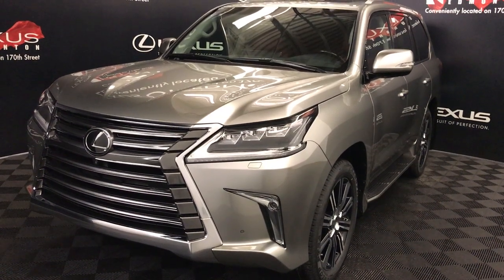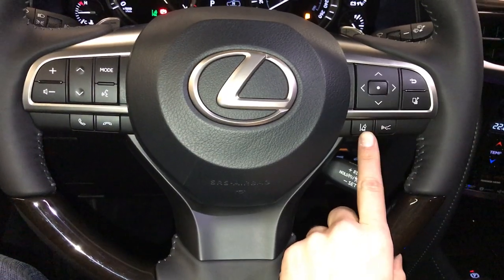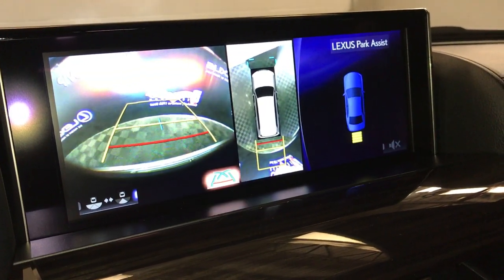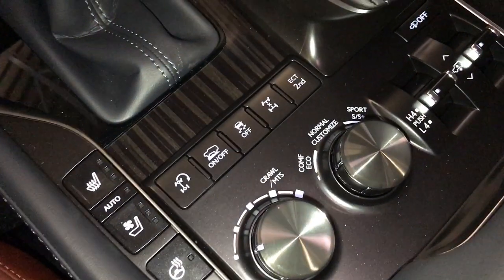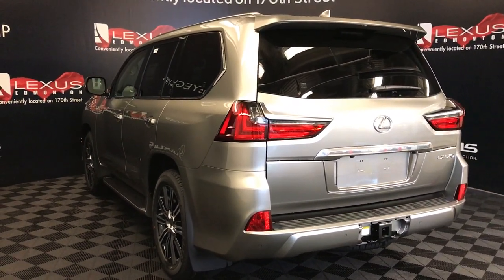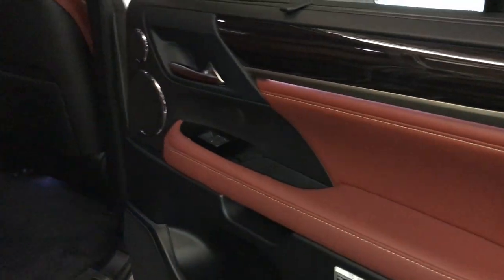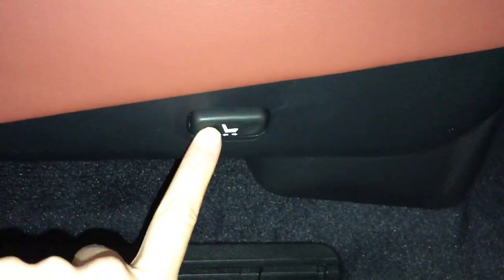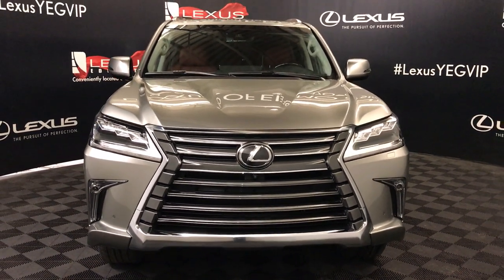2018 Lexus LX 570 Review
This is a 2018 Lexus LX 570 with 8-Speed A/T transmission Silver color and Cabernet interior color.  (Uploaded by DataDriver).

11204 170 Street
Edmonton, Alberta
T5S 2X1